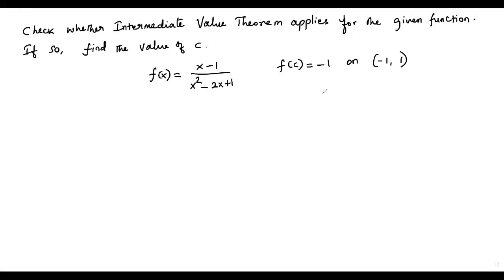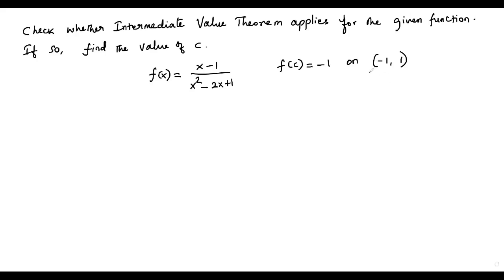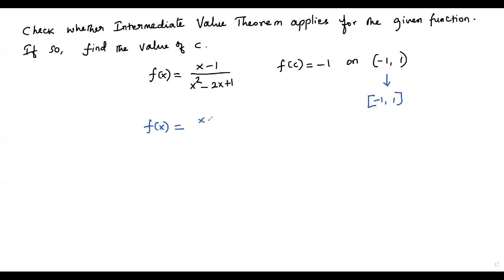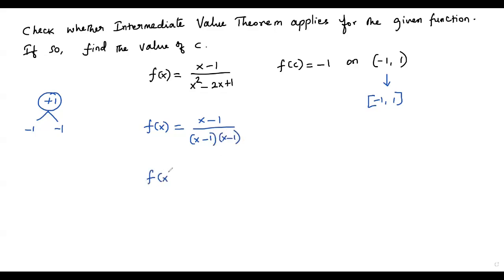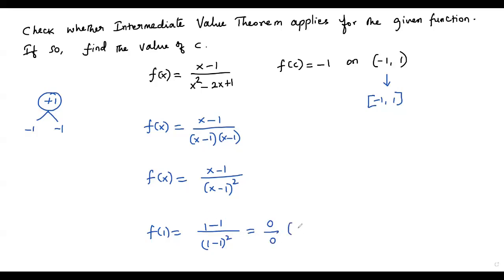Solving Problem on Intermediate Value Theorem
Check whether Intermediate Value Theorem applies for the given function. If so, find the value of c.

f(x) = (x - 1)/(x^2 – 2x + 1)     f(c) = -1 on (-1, 1)